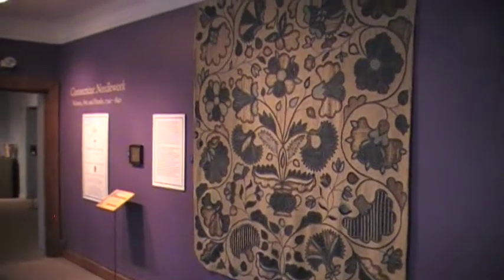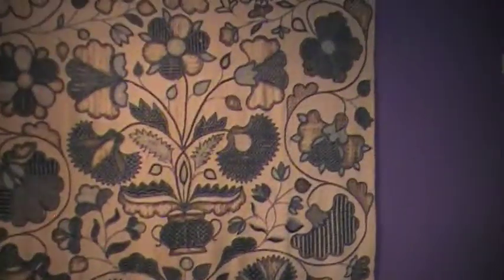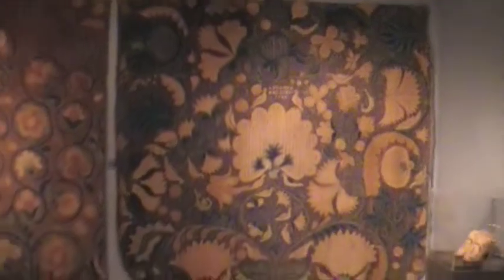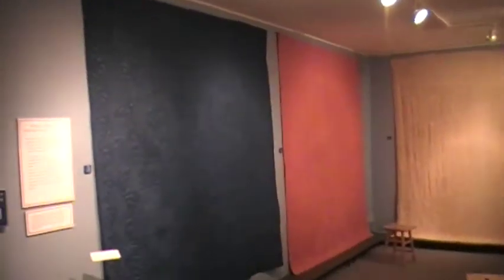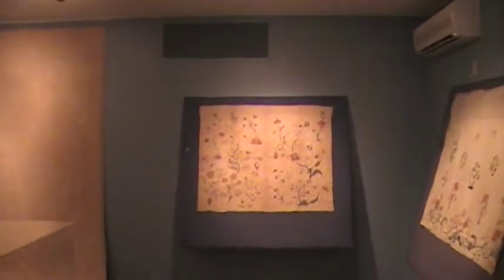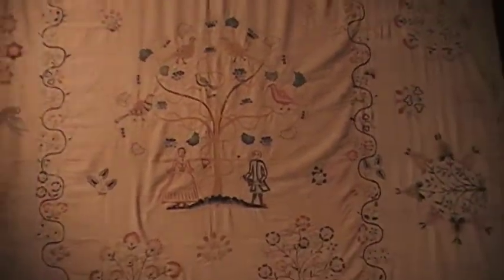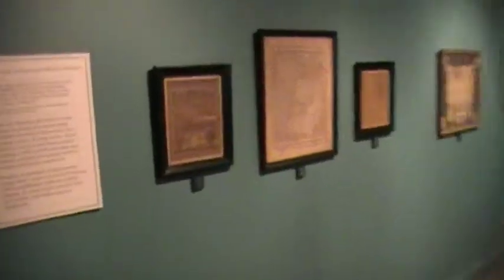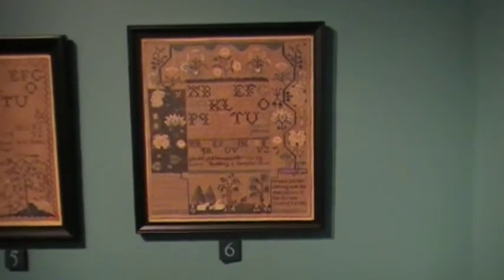Connecticut Needlework at CT Historical Society, 2010